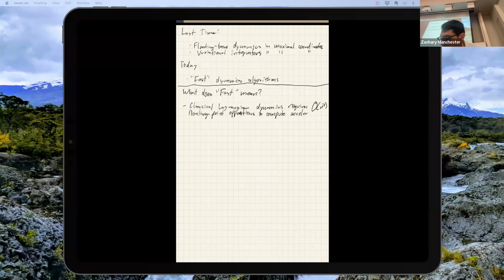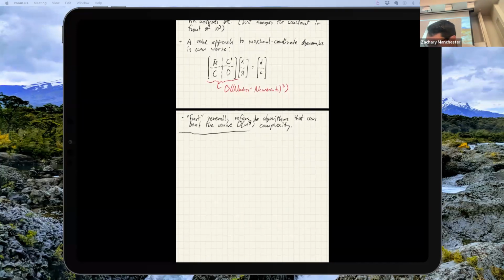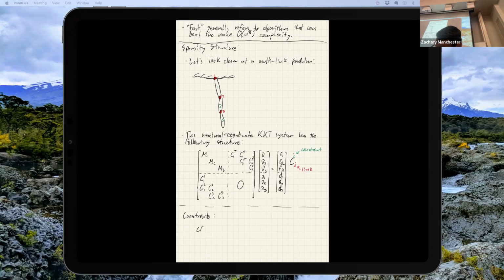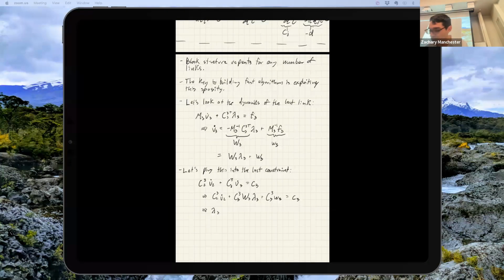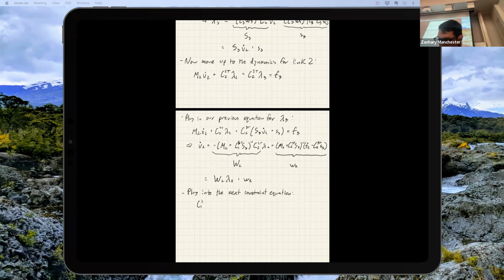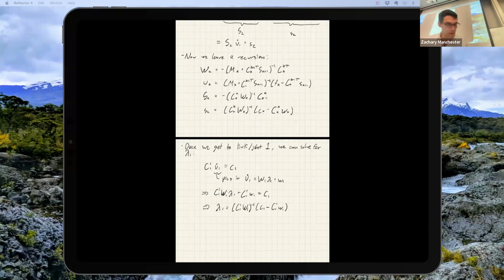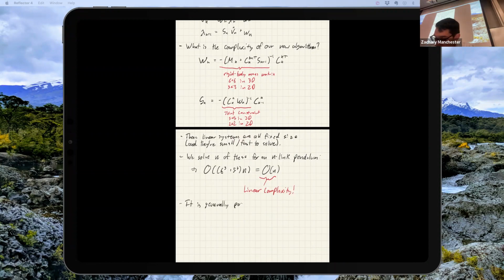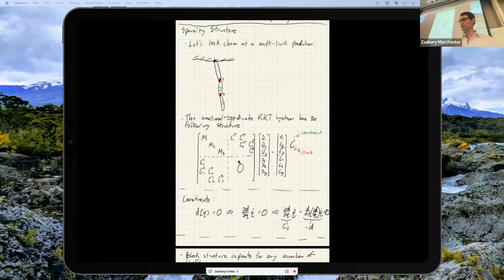Advanced Robot Dynamics (CMU 16-715) - Lecture 23: Fast Dynamics Algorithms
Topics:
- Linear-time forward dynamics algorithms